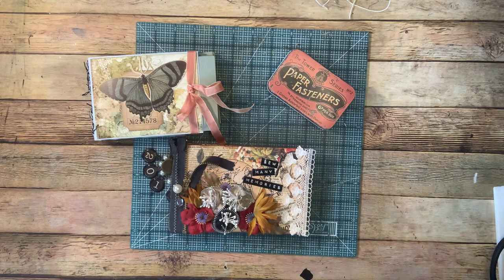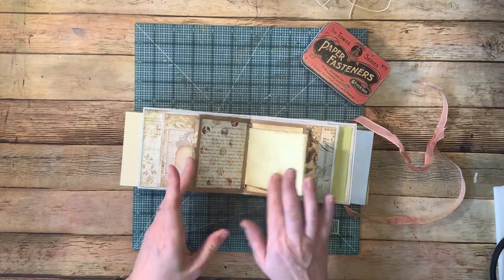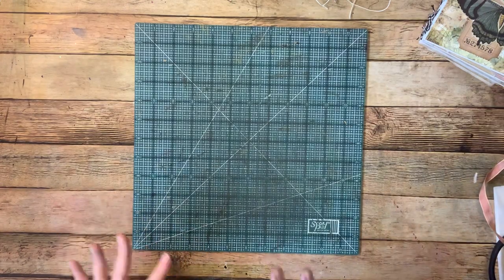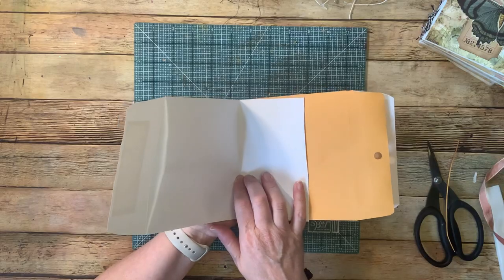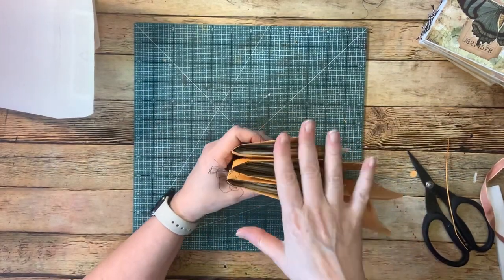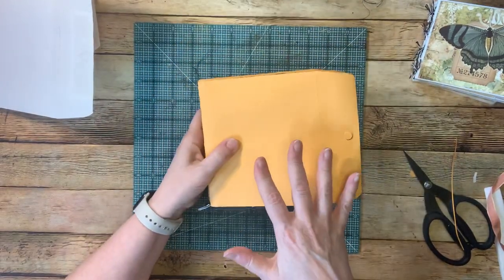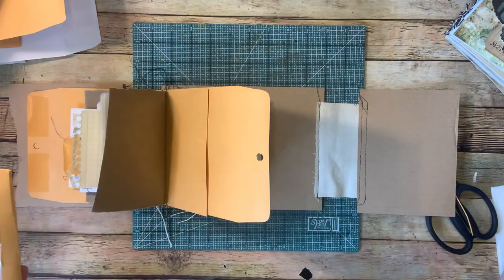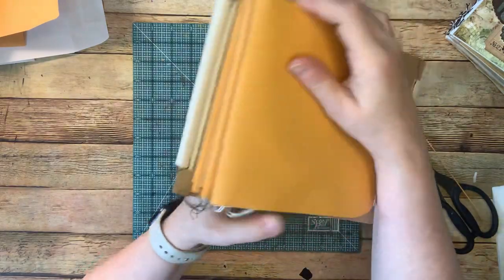NSD 2021: Long Envelope Junk Journal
This is a modification of my old Long Envelope Mini Album from 2010 into a 3 signature Junk Journal.